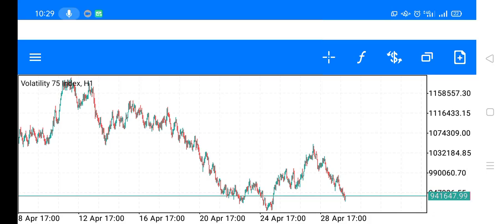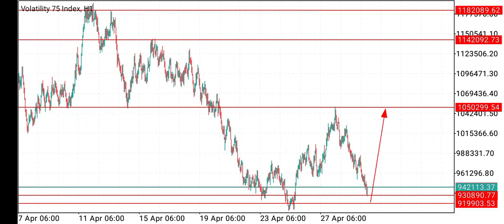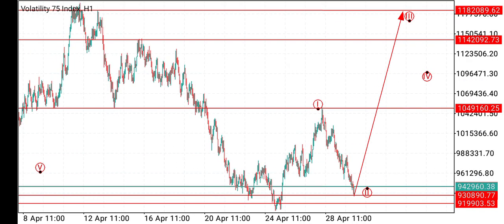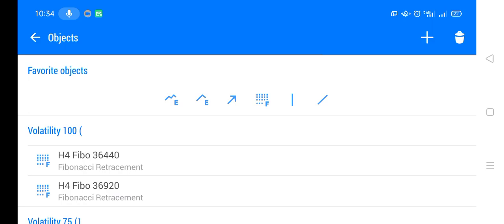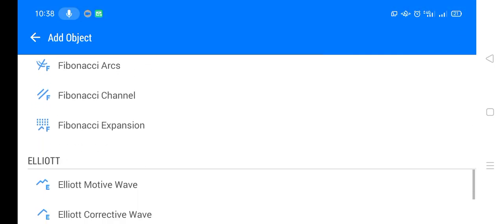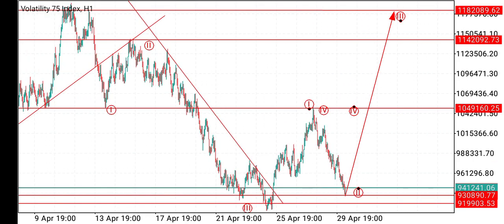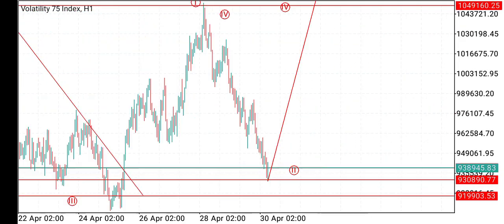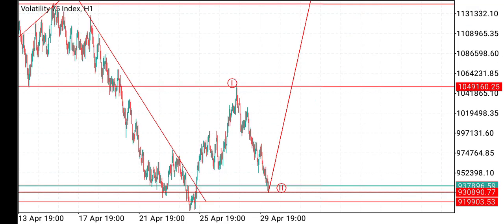how to draw Elliot waves